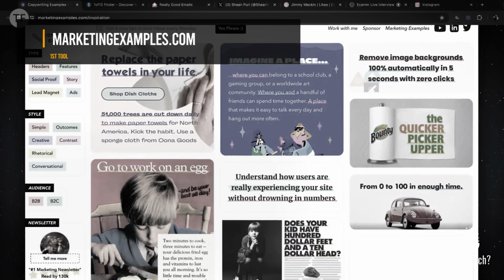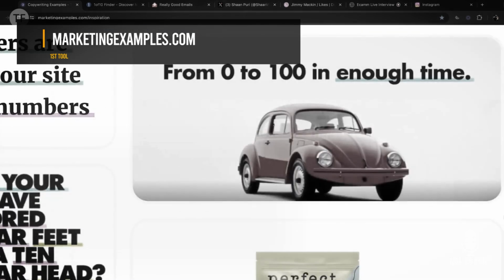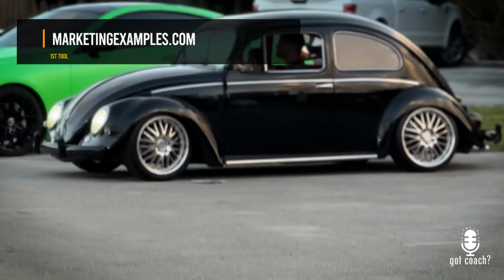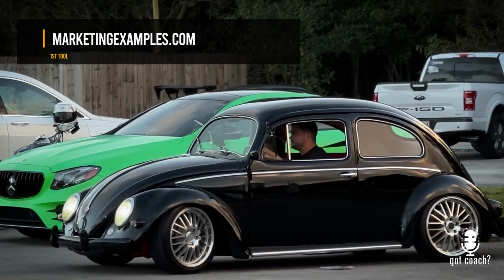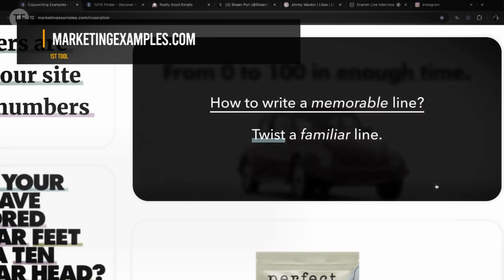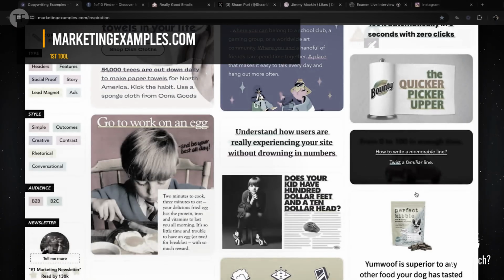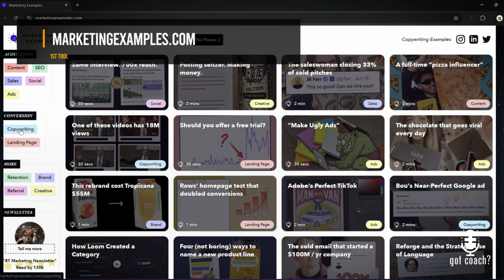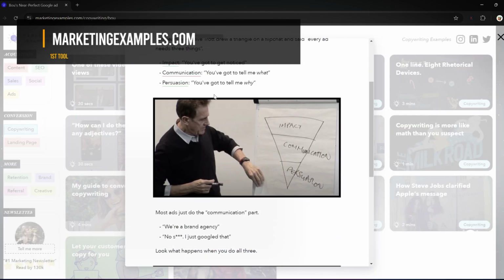Top 5 Marketing Tools to Elevate Your Strategy Now! Jimmy Mackin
Unlock the top 5 Marketing Tools to Elevate Your Strategy Now! with Jimmy Mackin!

In this video, we dive deep into the top 5 marketing tools every agent should know about to elevate their game and stand out in the competitive real estate market. Discover how you can leverage these powerful tools to attract listings at scale and keep your pipeline full.

Whether you’re new to digital marketing or looking to refine your strategies, this episode provides valuable insights and actionable tips. Watch now to transform your marketing approach and compete with the top agents in the industry!

0:00 – Intro
0:40 – Marketingexamples.com: Explore this resource for top-notch marketing inspiration.
2:00 – 1of10.com: Discover how this tool can streamline your marketing efforts.
5:17 – ReallyGoodEmails.com: See how this platform can enhance your email marketing strategy.
8:42 – Tweet Hunter: Find out how to master social media marketing with this powerful tool.
10:52 – Dribbble: Learn how this design community can inspire your visual marketing strategies.